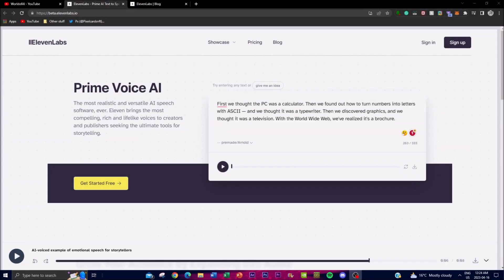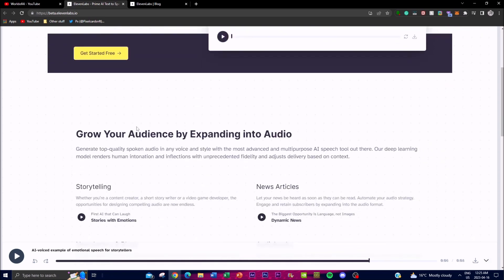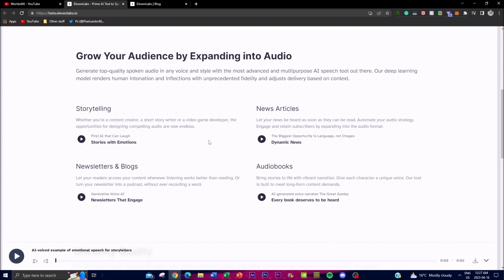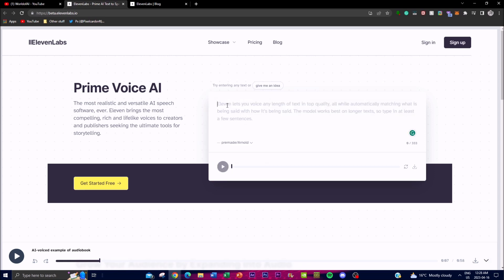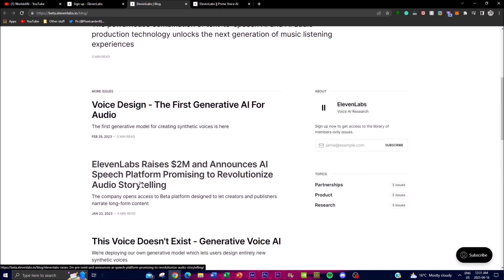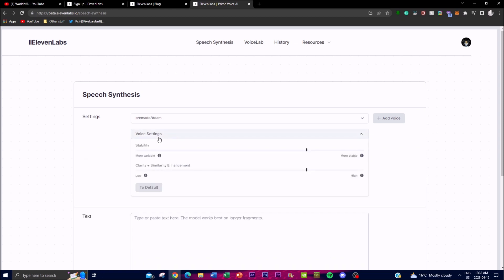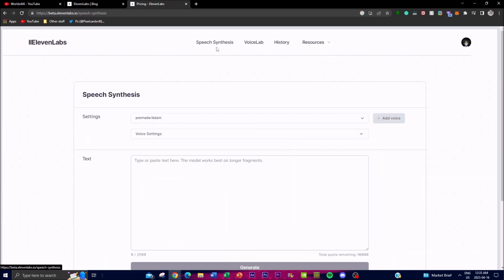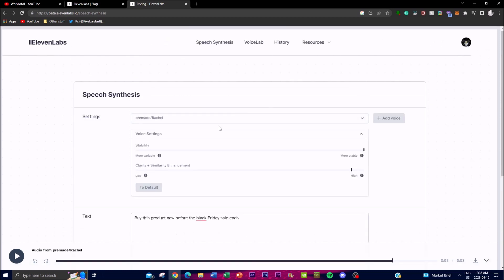Best FREE Speech to Text AI - Eleven Labs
In this step-by-step tutorial, learn how to use ElevenLabs to transcribe and convert speech or audio into text. ElevenLabs performs extremely well and better than most human transcribers. It also outperforms most other speech-to-text tools in most environments.

Key Takeaways:

- Eleven Labs AI is a FREE speech to text AI software that generates lifelike voices for audiobooks, videos, and podcasts.
- Our software offers a range of natural-sounding, expressive, and dynamic voices to choose from.
- Our speech to text AI is easy to use and can save content creators time and effort in the content creation process.

Additional Tags and Keywords:
speech to text AI, free AI software, lifelike voices, audiobooks, videos, podcasts, content creation, storytelling, dynamic voices, artificial intelligence, content creation process